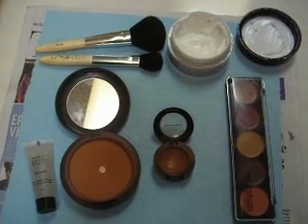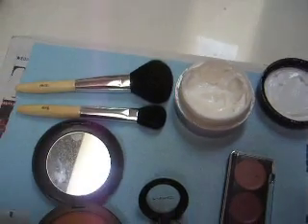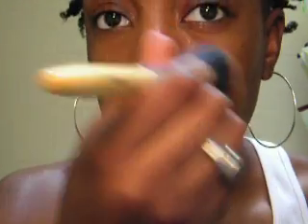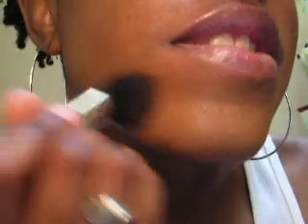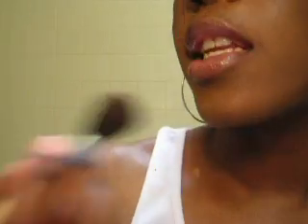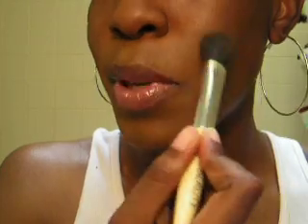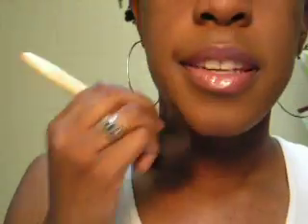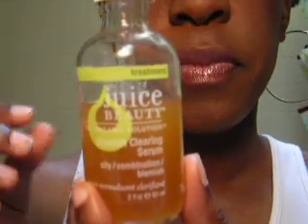How to Cover Acne, Blemishes and Skin Discoloration with Makeup!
This is a quick makeup tutorial that will show you how to cover blemishes, skin coloration, acne and discoloration with makeup! Be sure to use good skincare before you apply your makeup and at night when you take it off.

This is how I cover any acne marks, blemishes and face discolorations. You KNOW I must love you all TO DEATH to showcase my imperfections like this!!!